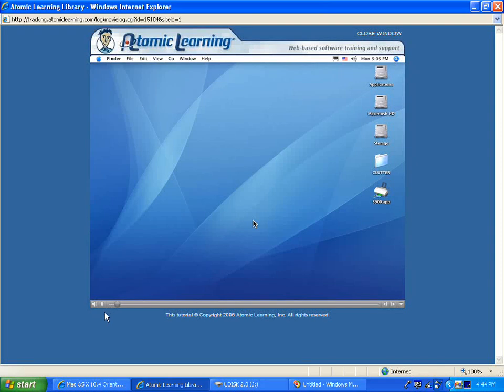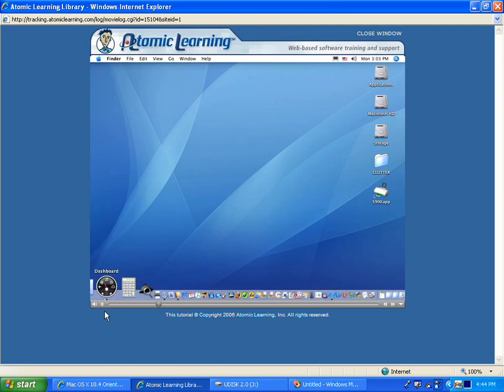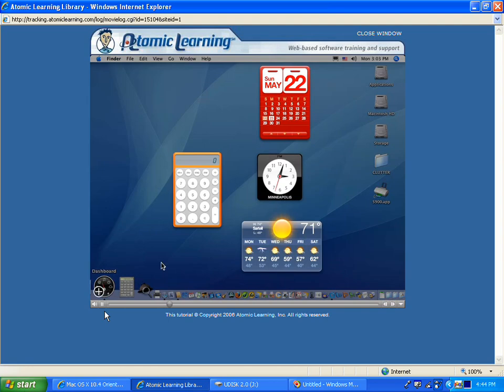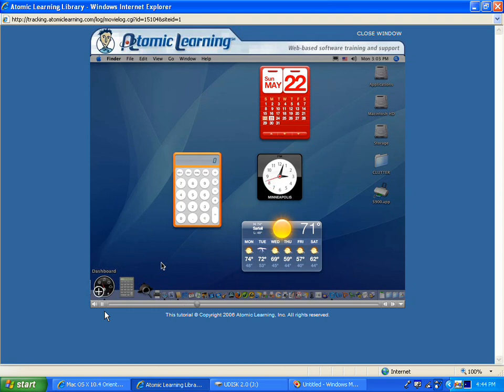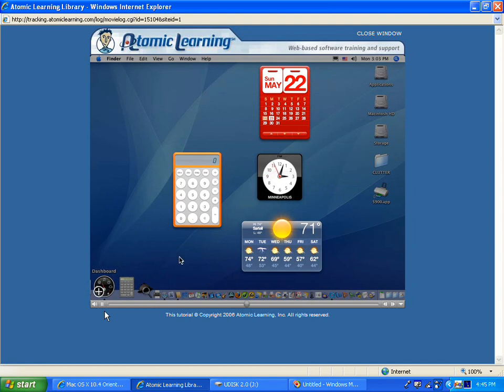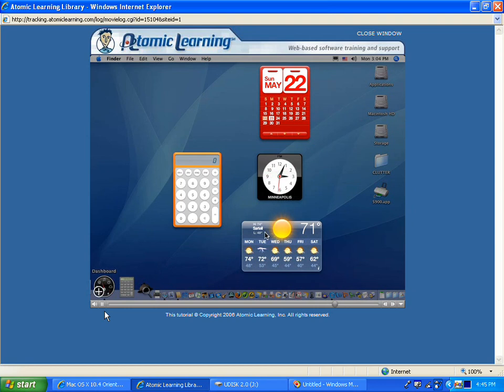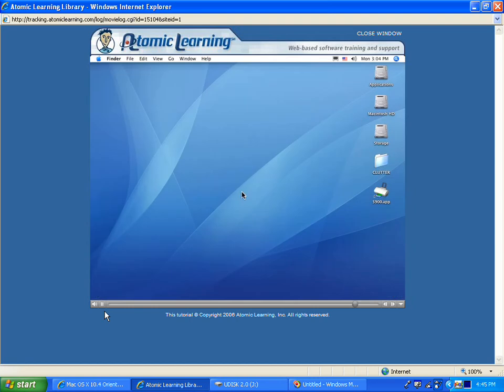Mac OS X 10.4 (Tiger)- Introducing Dashboard and Widgets